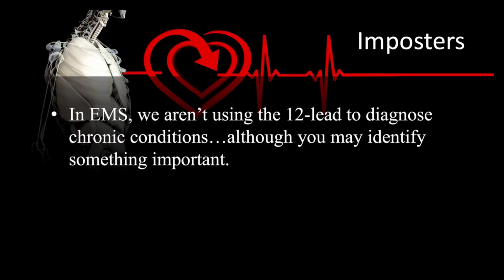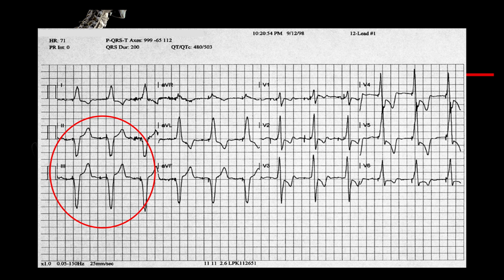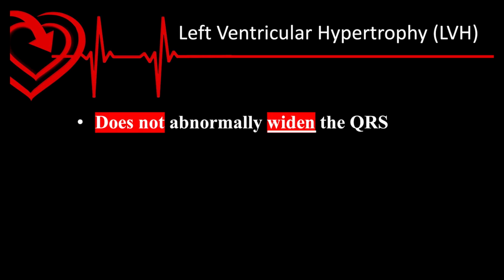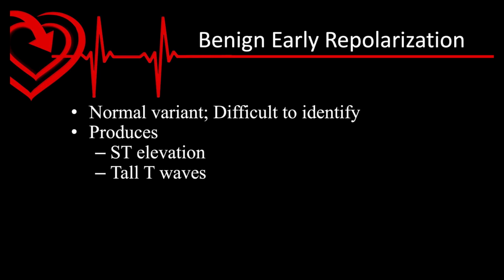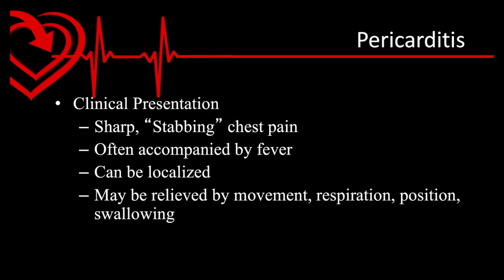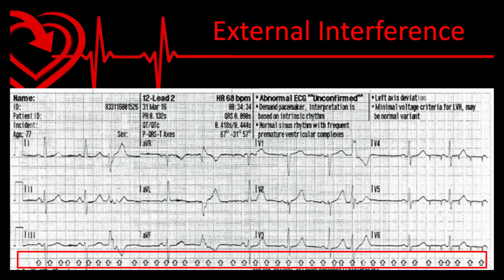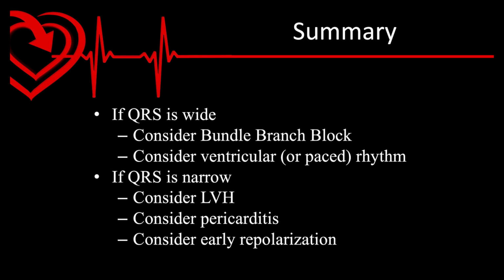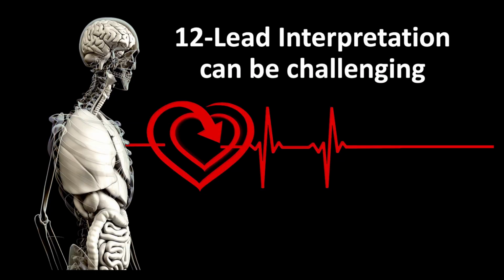12-Lead Part 7, STEMI Imposters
Some common things that can mimic a STEMI and how to spot them.